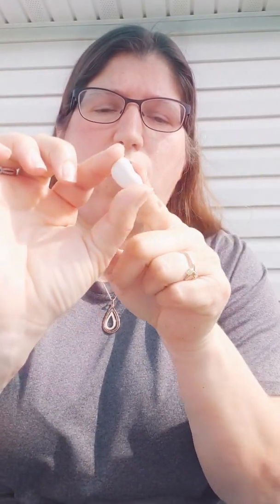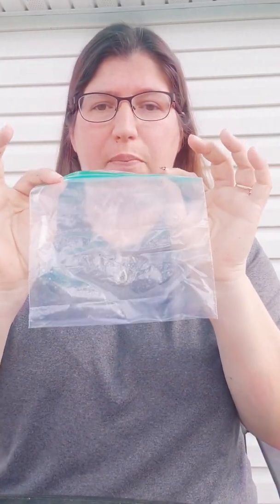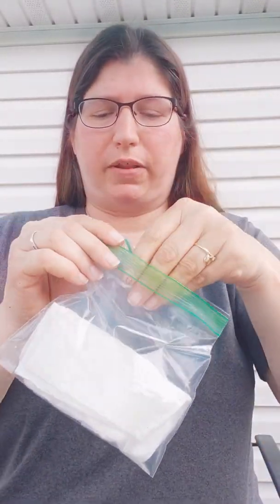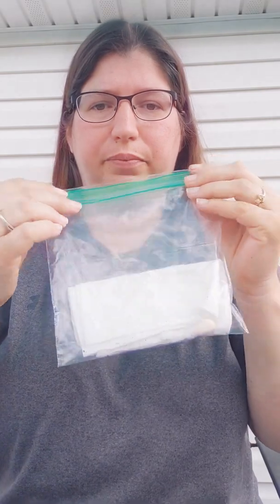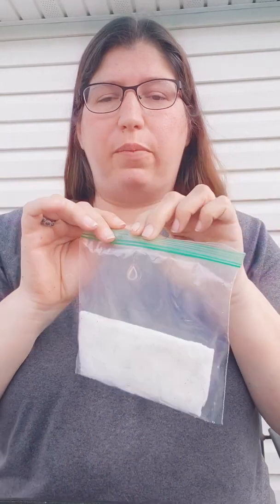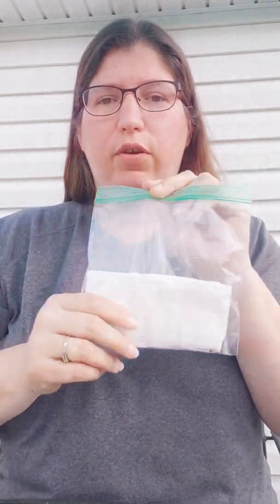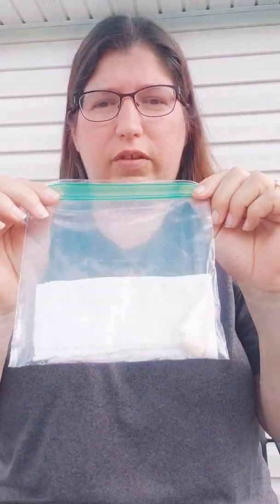Day 26 Science How to plant a seed.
(Science) How to grow a plant